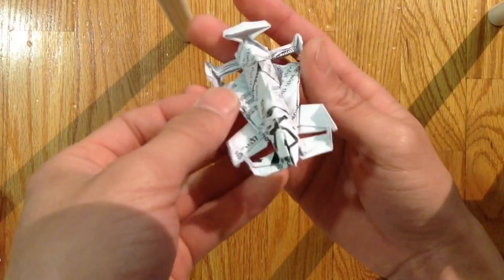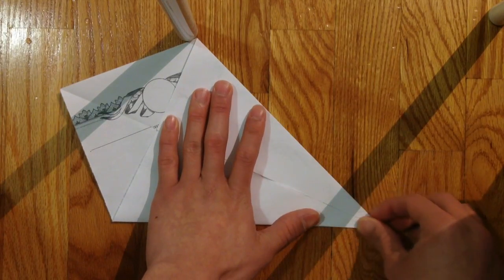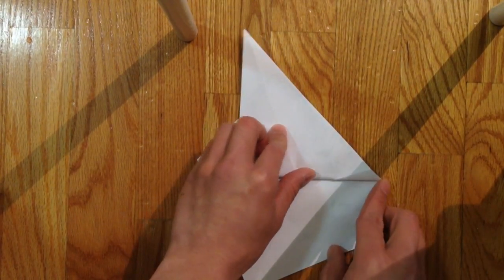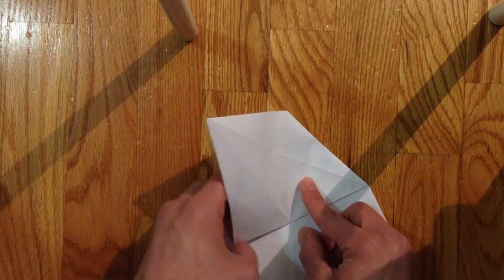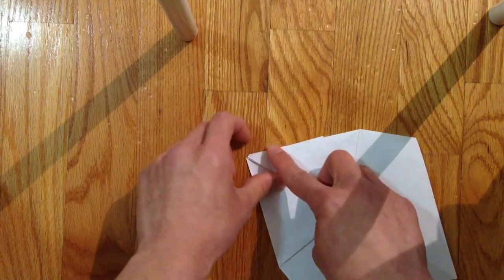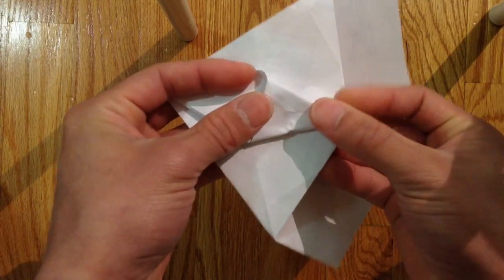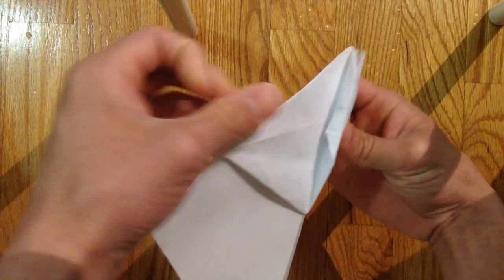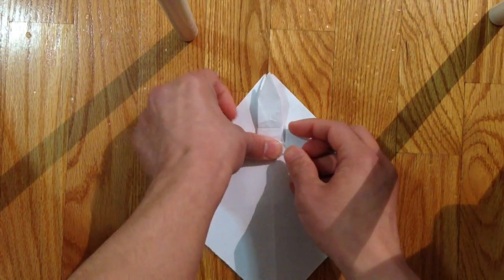Origami f1 race car part 1 of 3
Designed by Jose maria chaquet